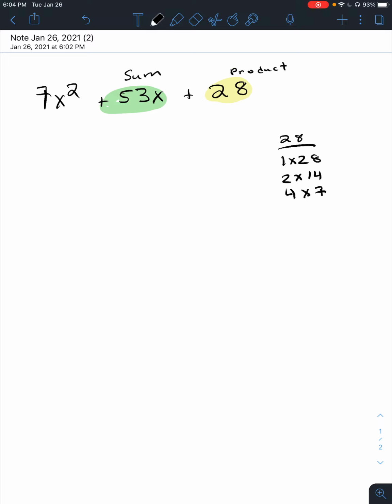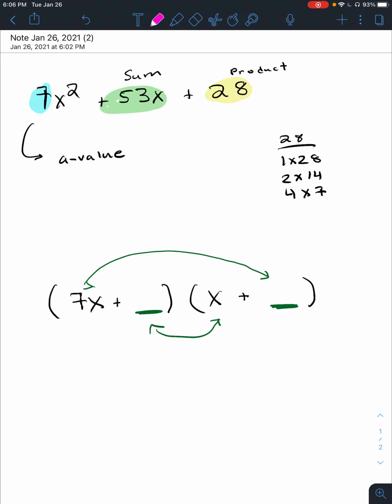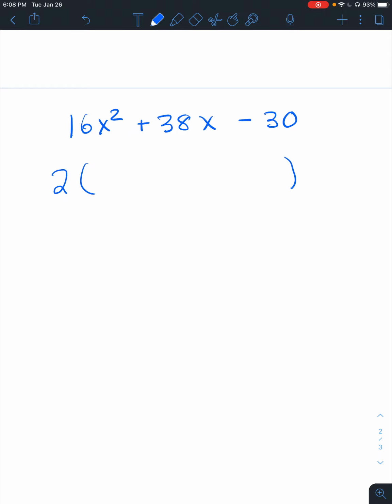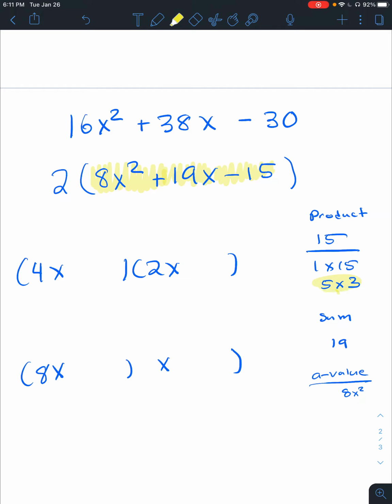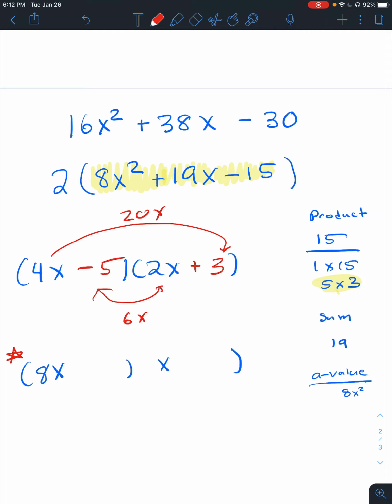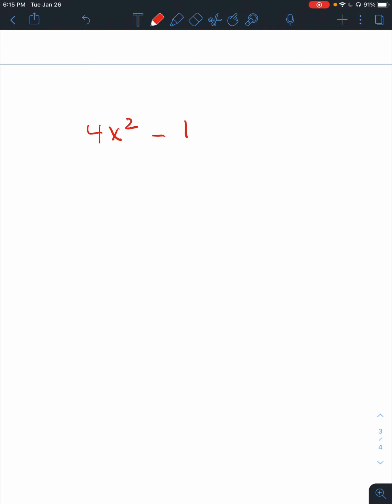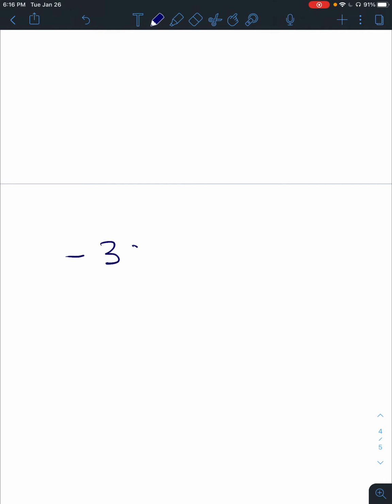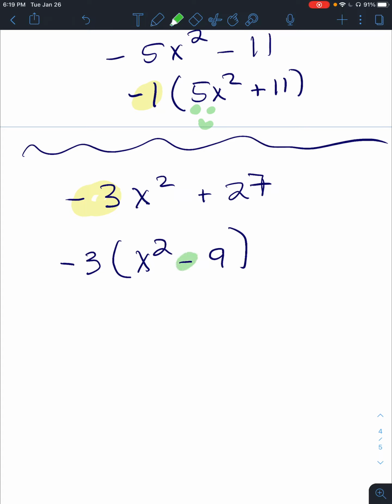Factoring Examples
Example of factoring types of quadratics